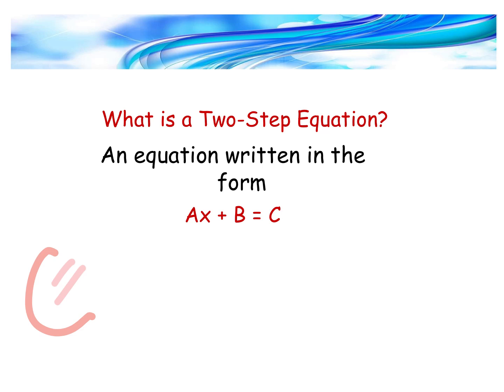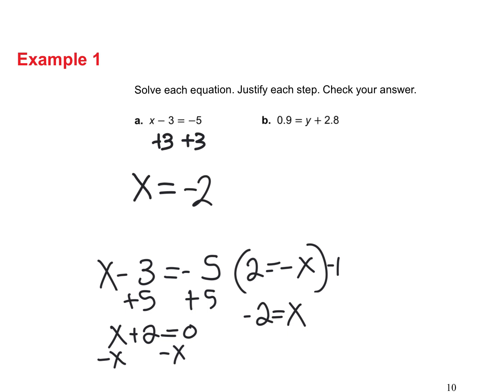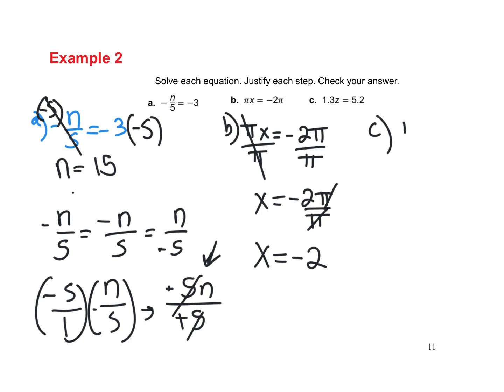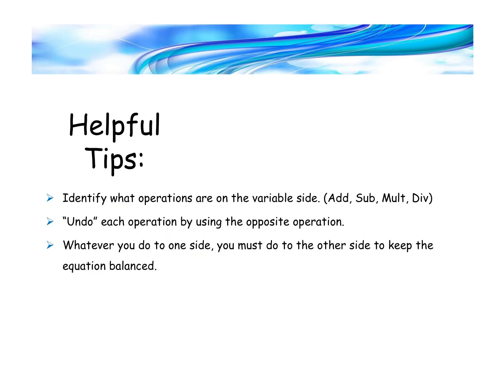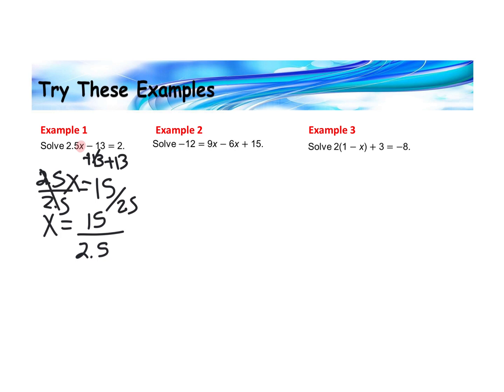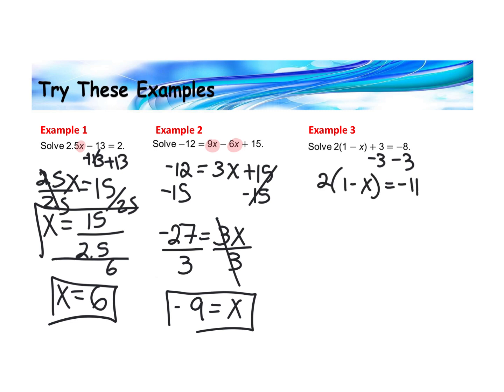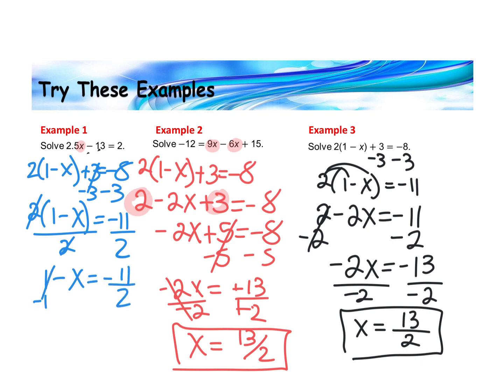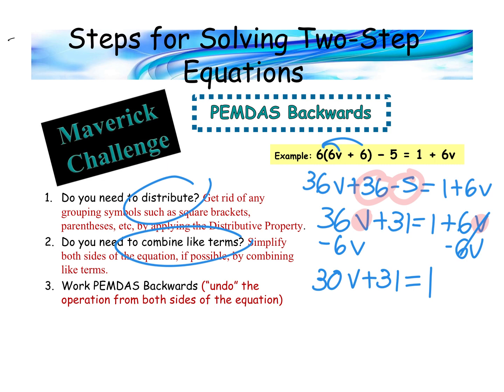2.1B+Solving+One-Step+Equations+Multiplication+_26+Division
00:00 Slide 1
00:33 Slide 2
00:35 Slide 3
02:26 Slide 4
05:13 Slide 5
06:19 Slide 6
07:31 Slide 7
13:26 Slide 8